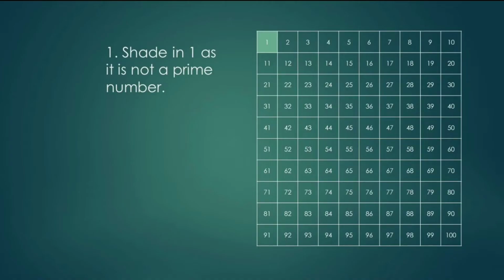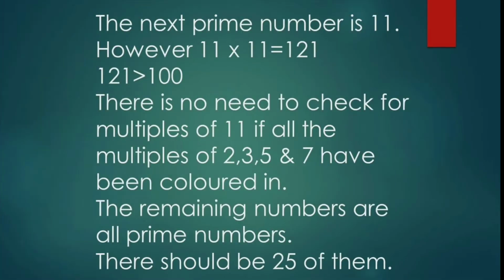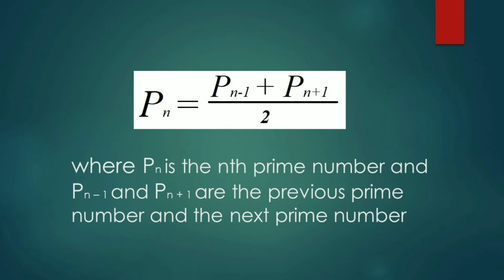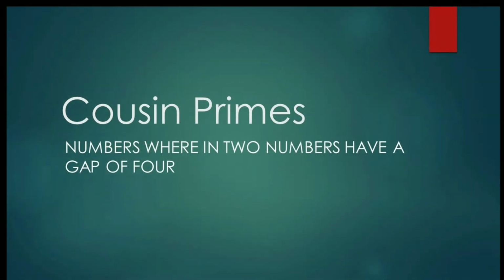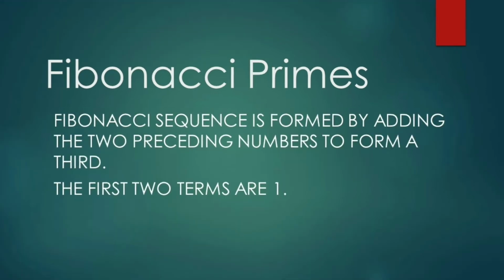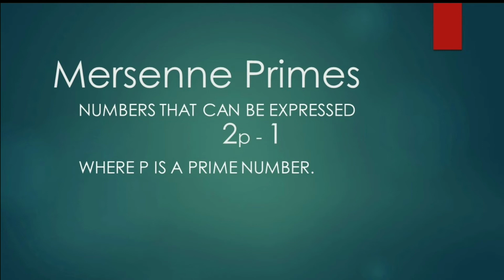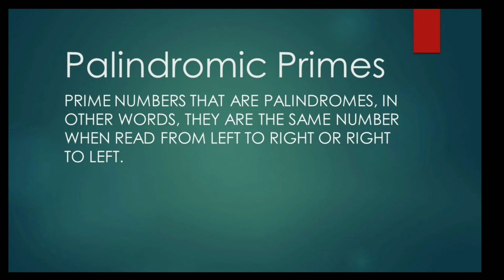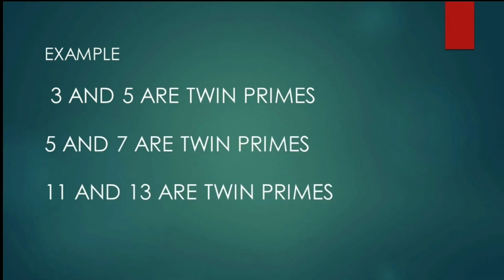Prime Numbers and its different types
Let's learn Mathematics in a Millennial way.
Let's Learn the Prime Numbers and its different Types :)